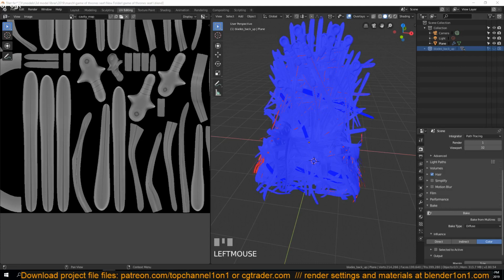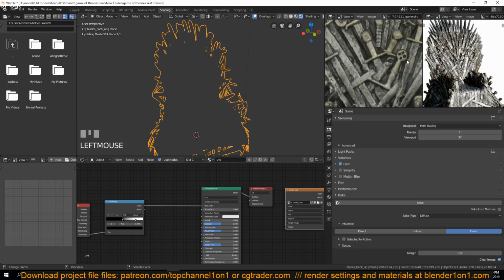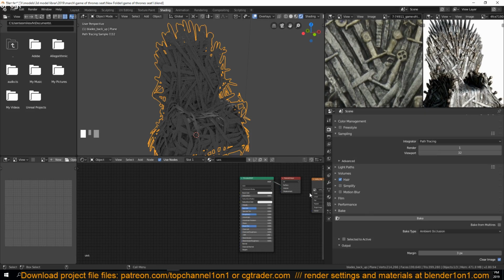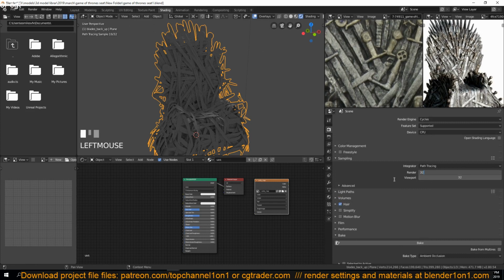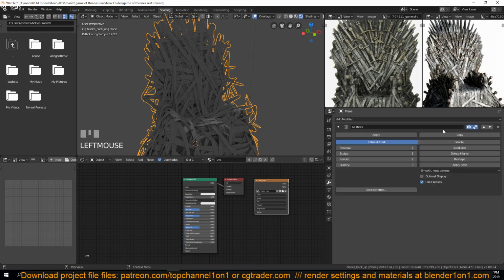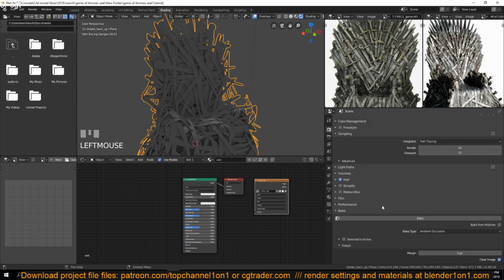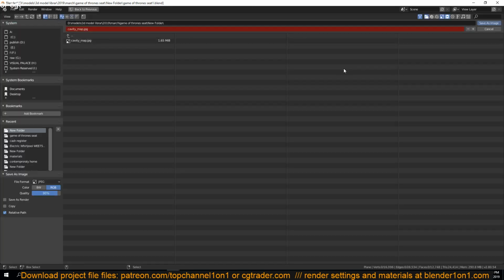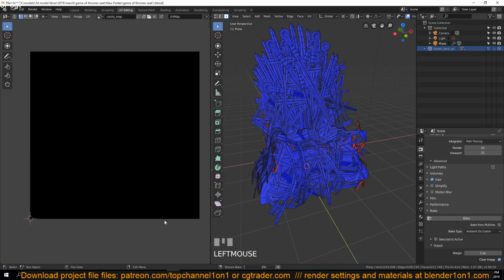texturing the game of thrones seat in blender 2.8 baking ambient occlusion